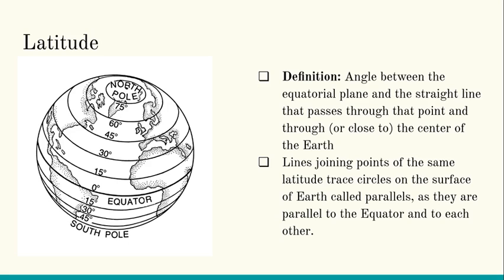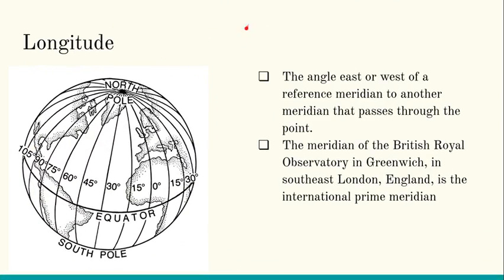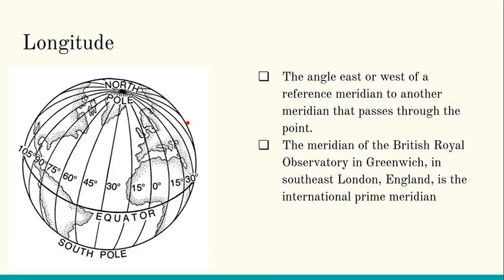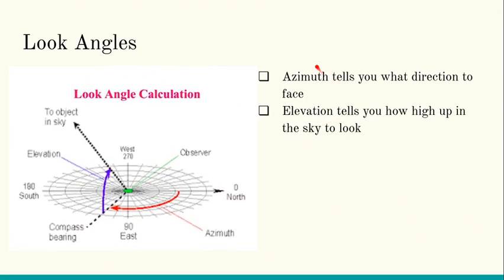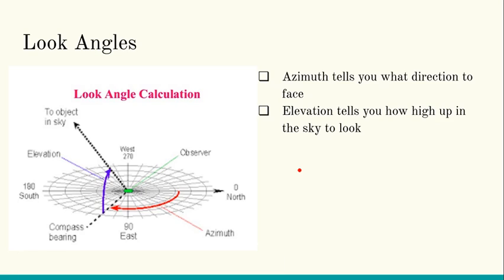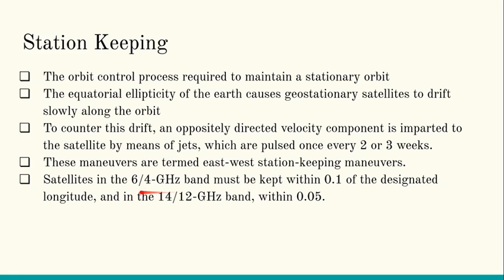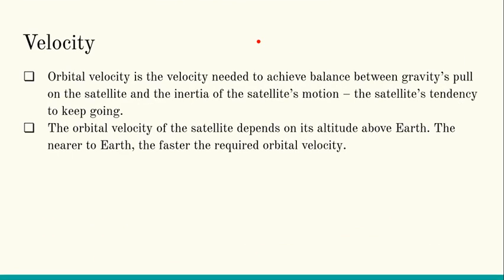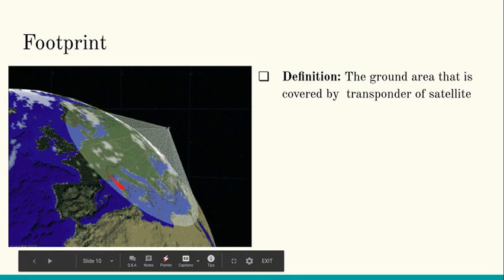Satellite_Communication_Lecture4